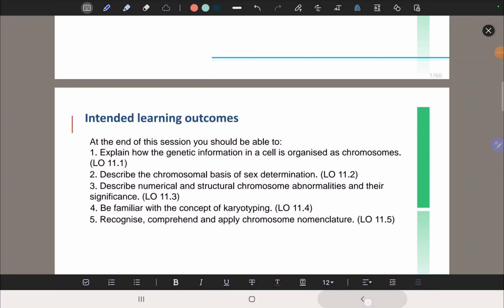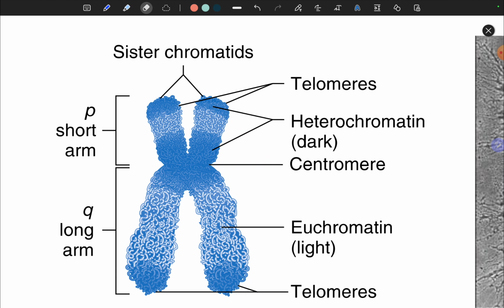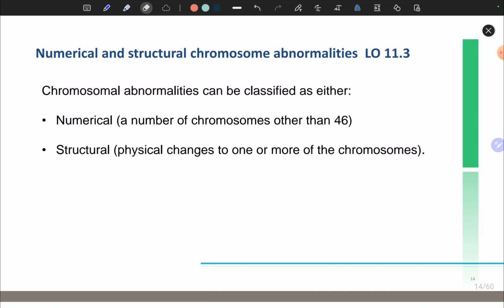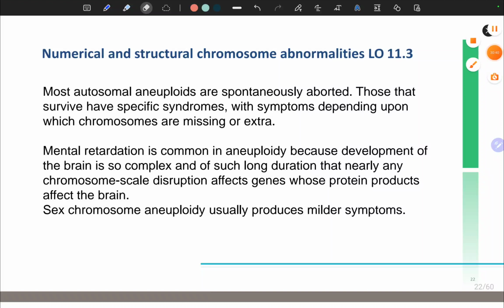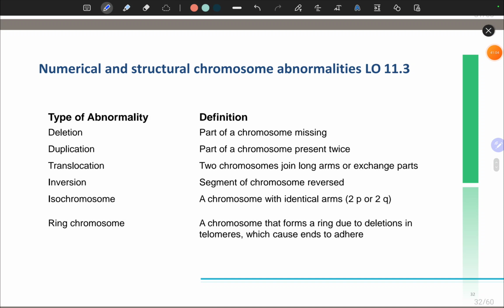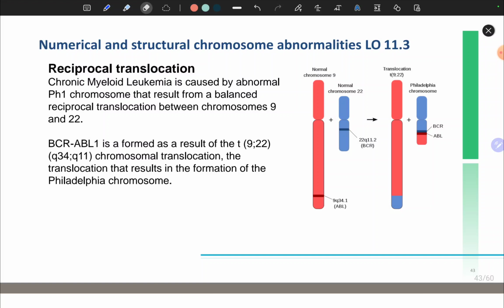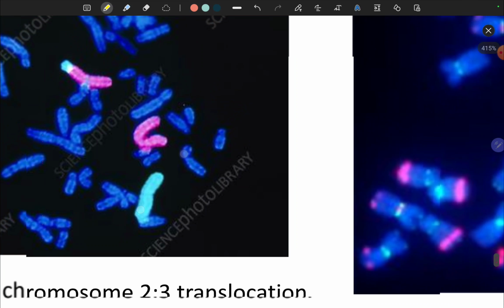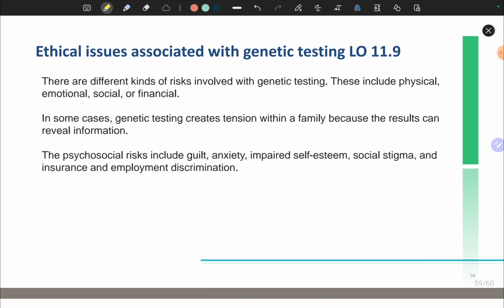mgd (session 7)